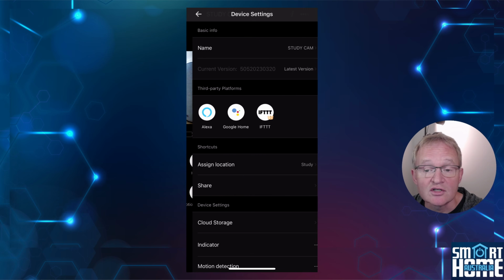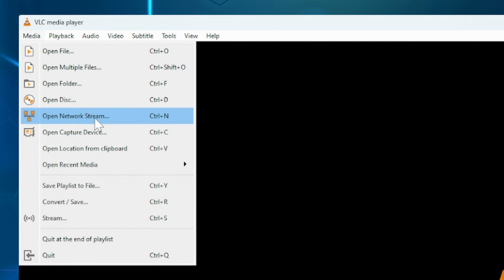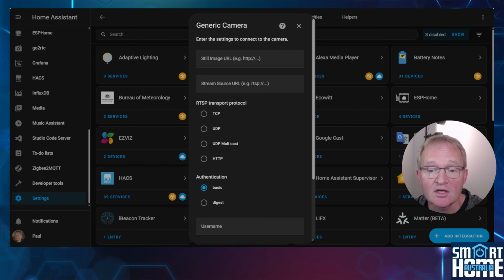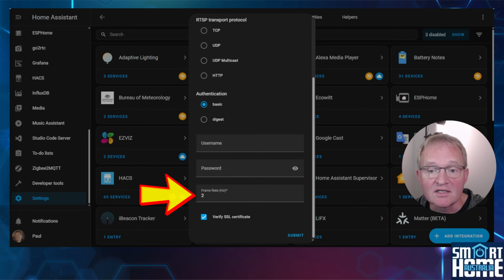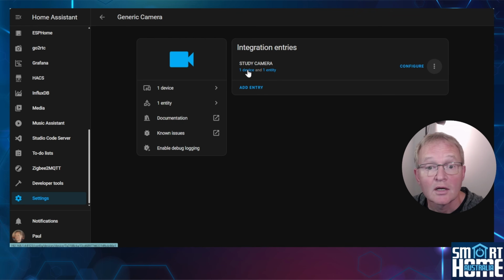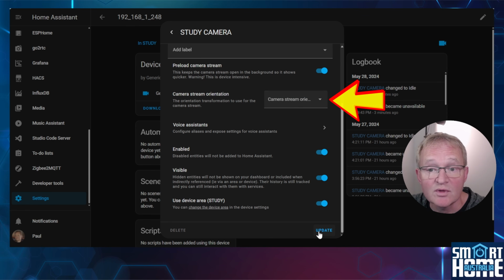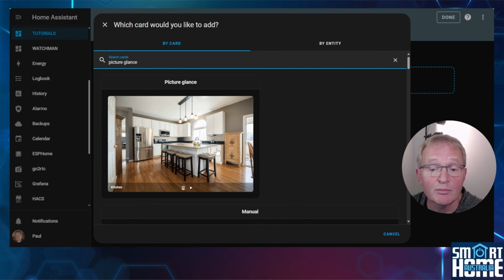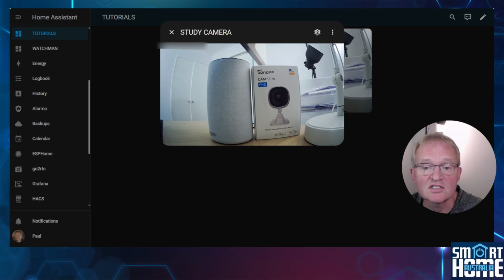5 Minutes Home Assistant RTSP Cameras Feed Installation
In this comprehensive tutorial, we guide you through the process of installing RTSP stream feeds from cameras into Home Assistant. We'll be using a Sonoff CamSlim as our example, but the principles can be applied to many other devices.

The video is divided into three main sections:

1. **Setting up the RTSP feed:** We start by setting up the RTSP feed from the Sonoff CamSlim using the eWeLink application. We'll show you how to navigate the settings, enable the RTSP switch, and retrieve the RTSP URL.

2. **Installing and configuring the generic camera integration:** Next, we move on to Home Assistant, where we install and configure the generic camera integration. We'll guide you through adding a new integration, entering the RTSP URL, and finalizing the setup.

3. **Displaying the camera feed:** Finally, we demonstrate how to display the camera feed on your Home Assistant dashboard. We'll use a Picture Glance card on a sectional view dashboard to give you a real-time view of your camera feed.

Whether you're a seasoned smart home enthusiast or a beginner looking to dip your toes into home automation, this video will provide you with the knowledge and skills to integrate your camera feeds into Home Assistant.

___ 🕒📩 Timestamp 🕒📩 ___
00:00 - Introduction
01:01 - Applicaiton Configuration
02:12 - VLC Testing
02:49 - Home Assistant Configuration
06:27 - Dashboard
07:51 - Roundup

** UPDATE Transport Modes **
CamSlim utilizes RTSP (Real-Time Streaming Protocol) over both TCP and UDP for its transport protocol. This flexibility allows it to adapt to various network conditions and ensure reliable streaming performance. Additionally, it supports UDP Multicast for efficient network resource usage in scenarios where multiple clients are accessing the stream simultaneously.